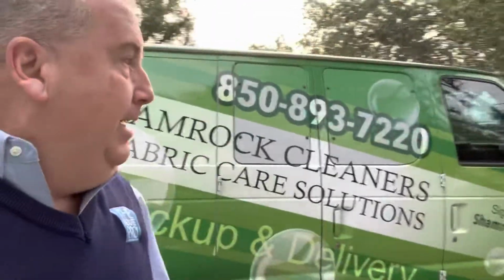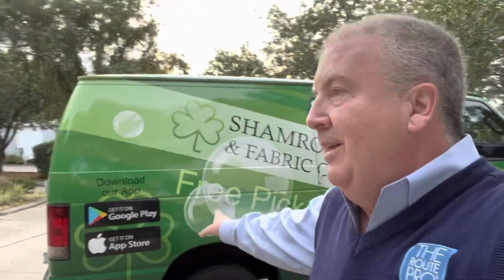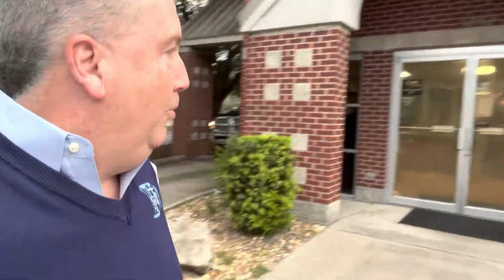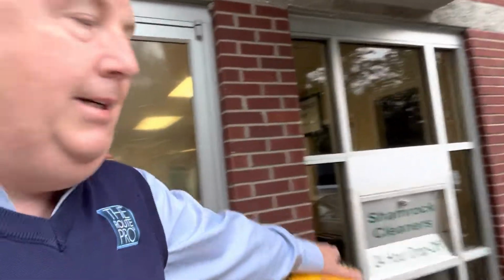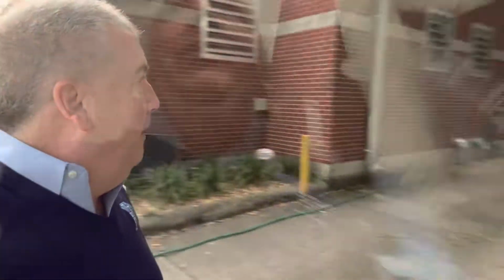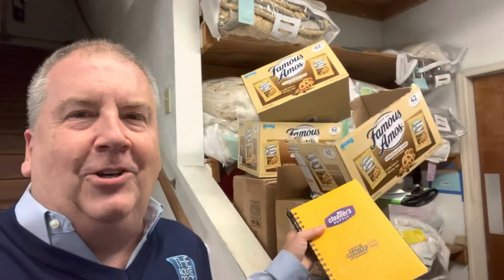Route Prod Vlog: Onsite. @ Shamrock Cleanerd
￼Join James Peuster as he visits Shamrock Cleaners in Tallahassee Florida.